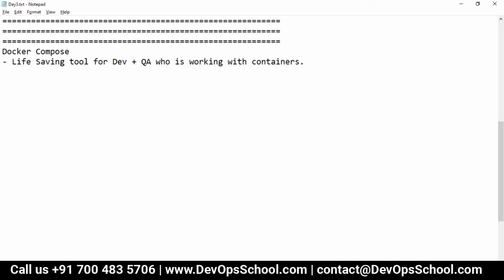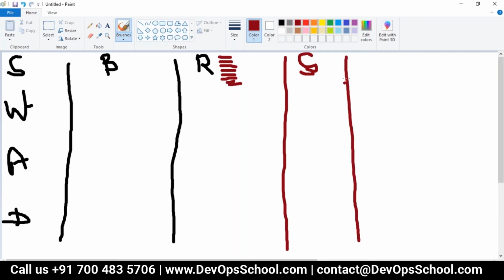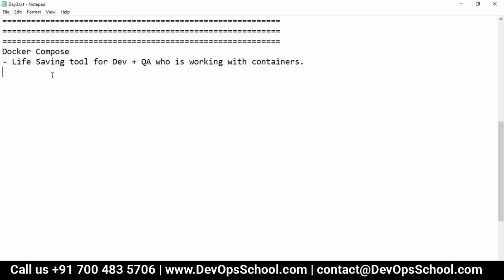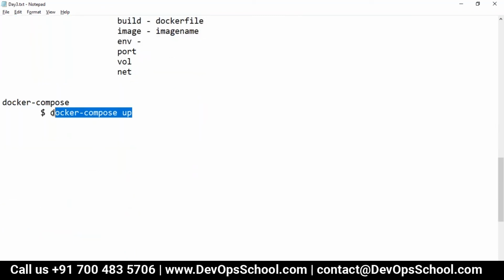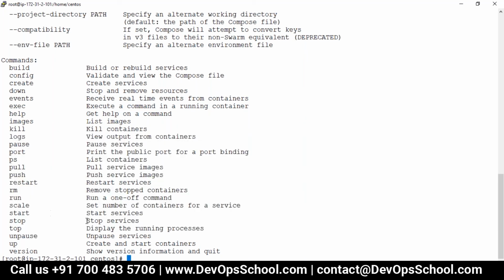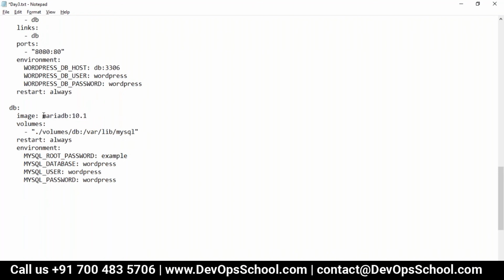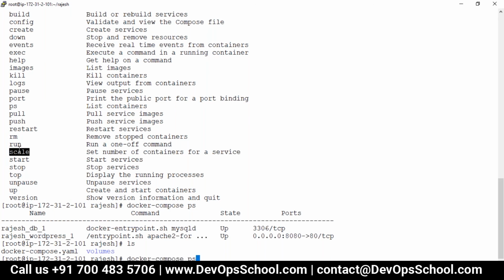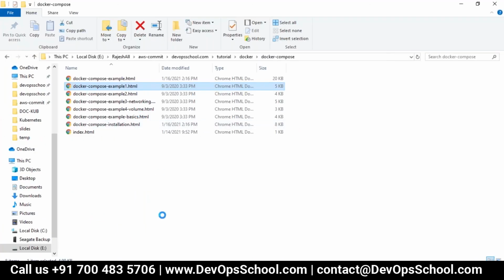Docker Advance Tutorials| Session-12 | feb-2021 | By scmgalaxy